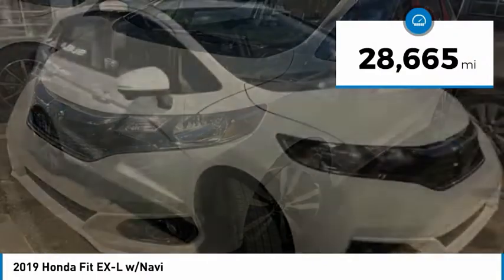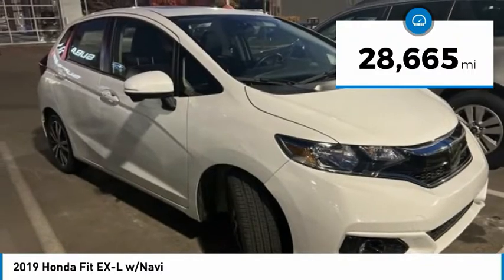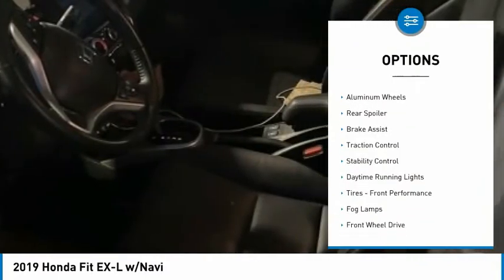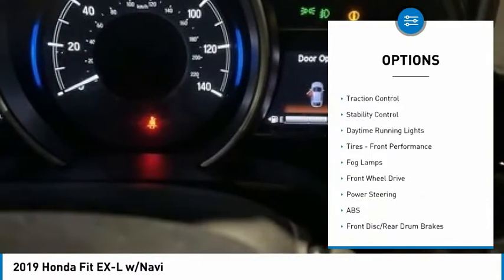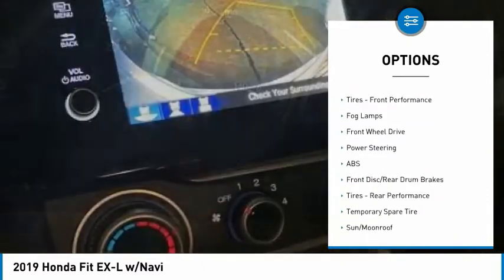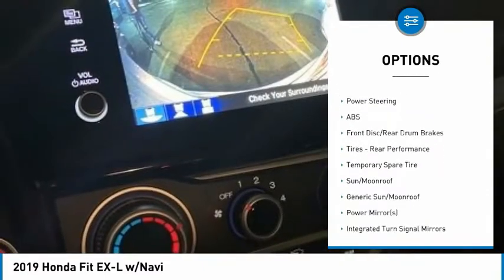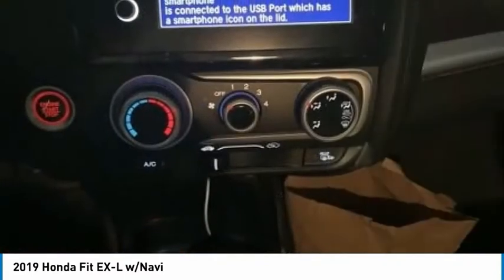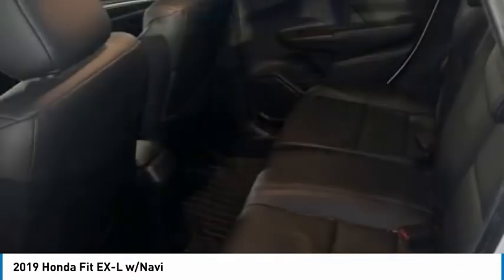2019 Honda Fit S726348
2019 Honda Fit EX-L w/Navi

Clean CARFAX.2019 Honda Fit EX-L w/Navigation FWD CVT 1.5L I4PLEASE CALL OR TEXT TO CHECK AVAILABILITY AND ADDITIONAL OPTIONS. 31/36 City/Highway MPGAwards:* ALG Residual Value Awards, Residual Value Awards